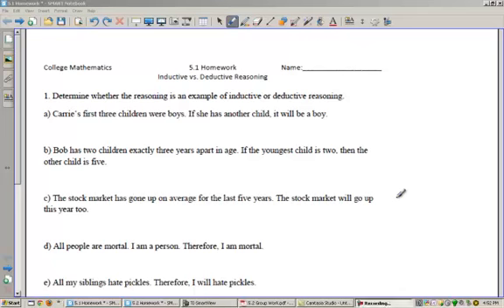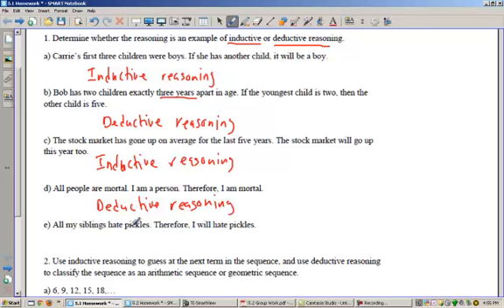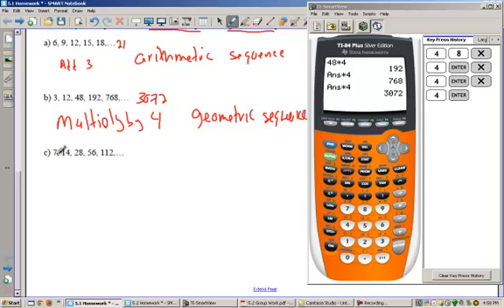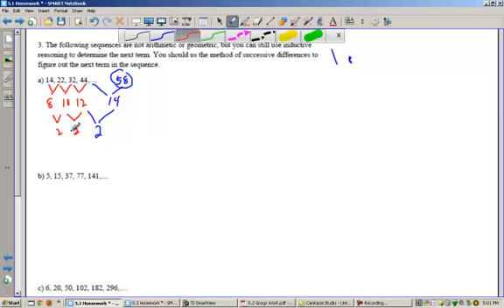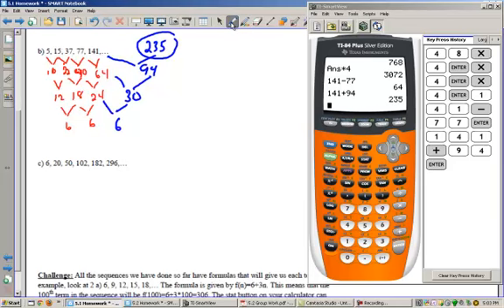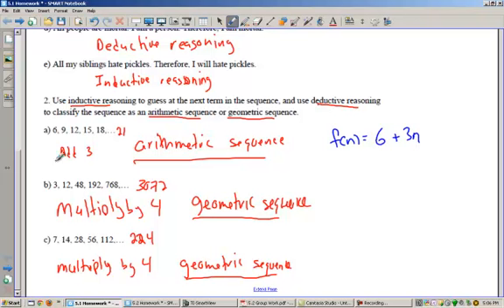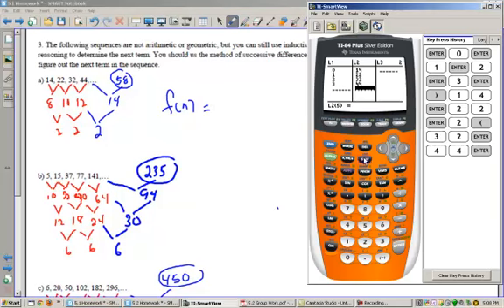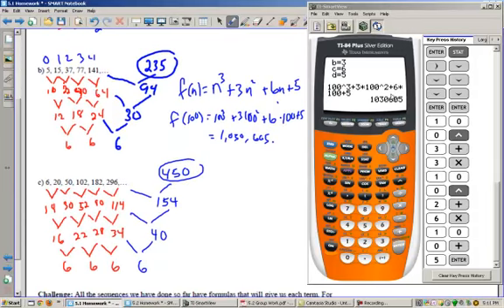5 1 Homework